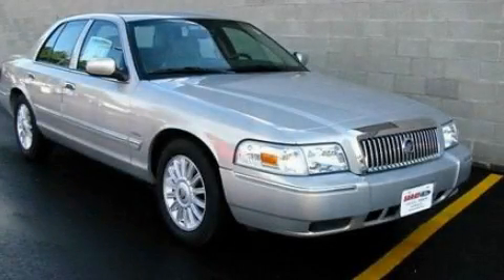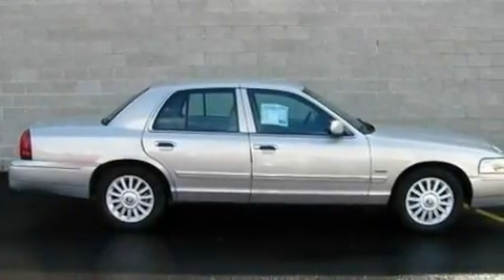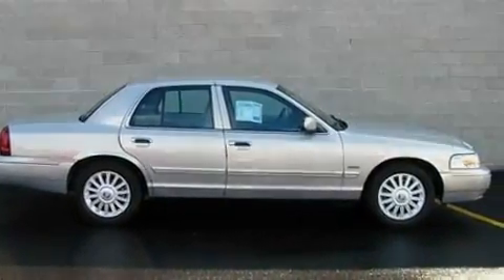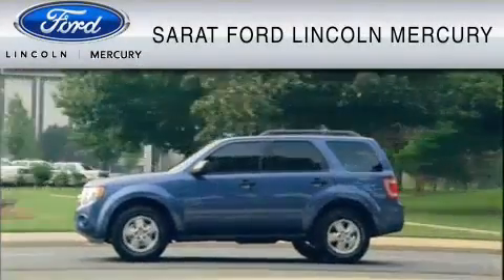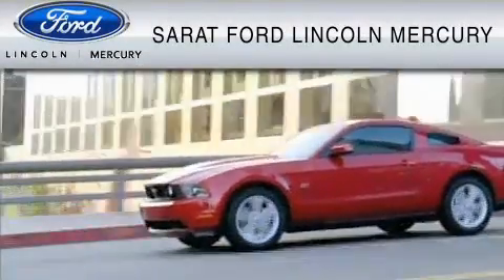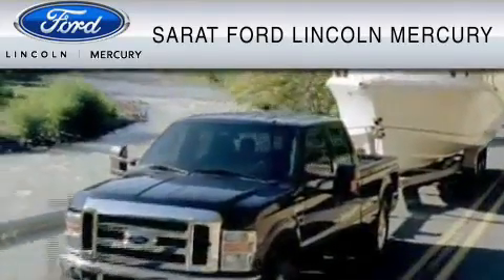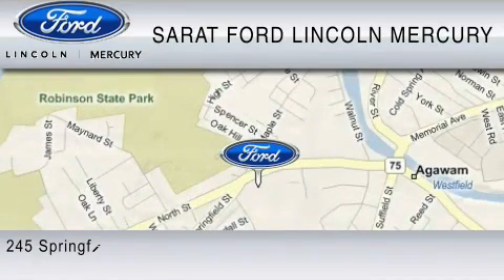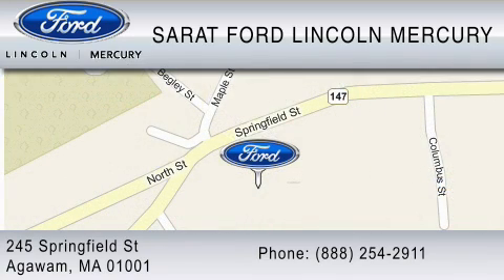2010 MERCURY GRAND MARQUIS Springfield MA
Year: 2010
 Make: MERCURY
 Model: GRAND MARQUIS
 Engine: 4.6L V8
 Trans.: AUTO 4SPD
 Exterior: SMOKESTONE METALLIC
 Miles: 11,130
 Interior: MEDIUM LIGHT STONE

 2010 MERCURY GRAND MARQUIS Agawam  MA